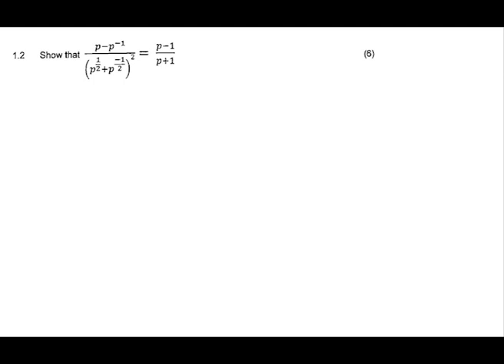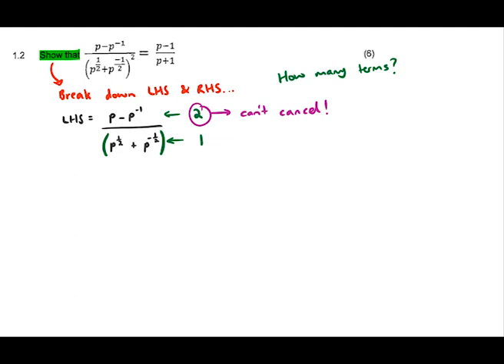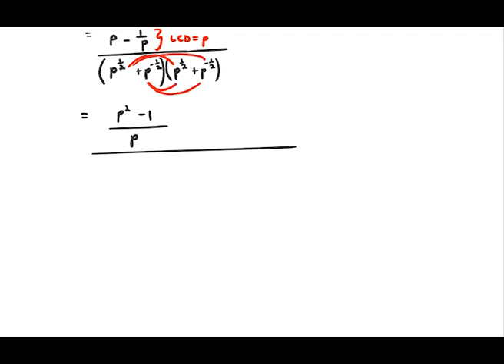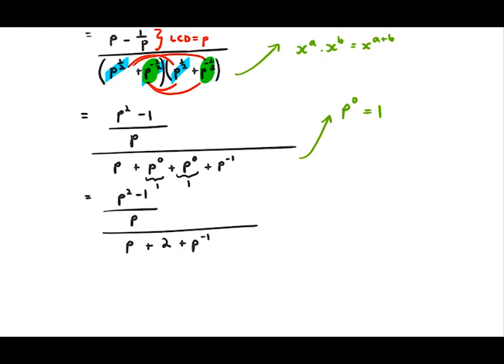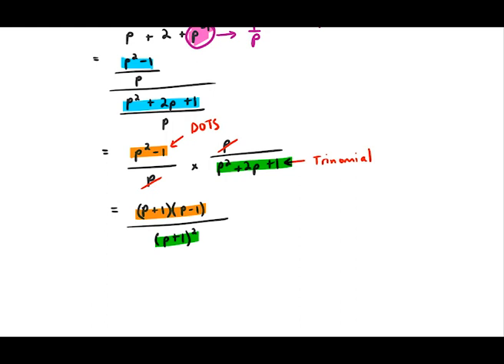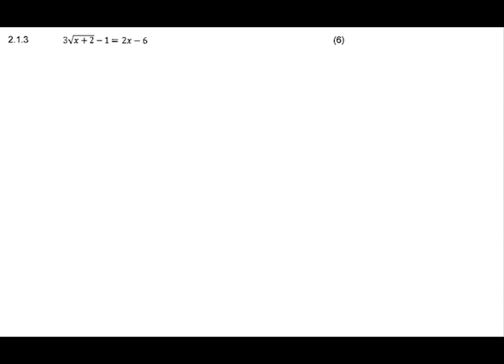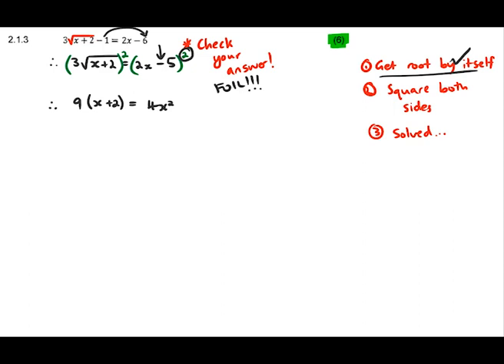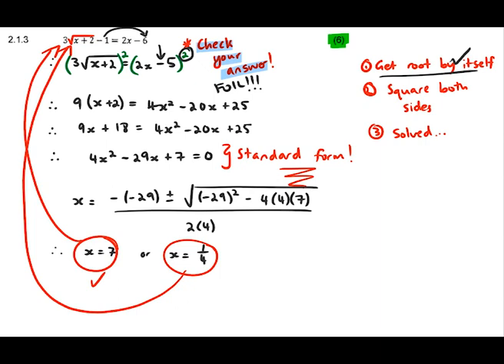Block Test Revision Part 1 (Grade 11 Maths)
In this video I summarize answers from the 2019 block test from Edenvale High School.